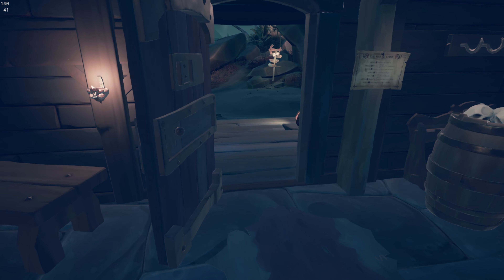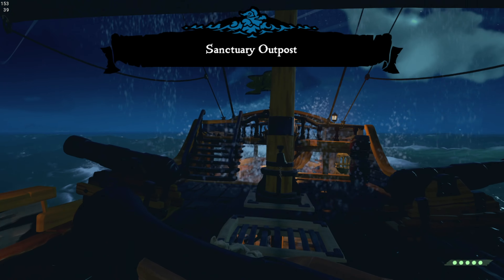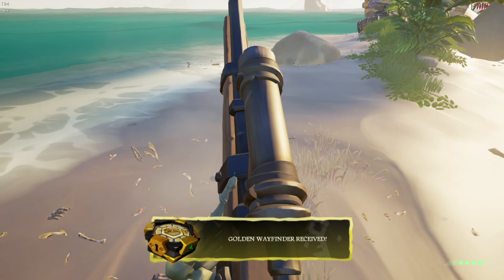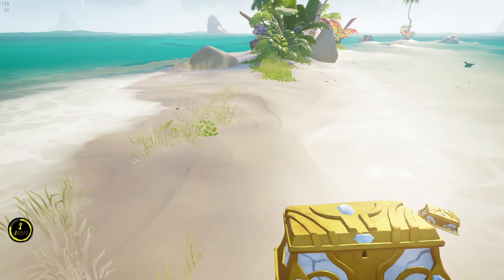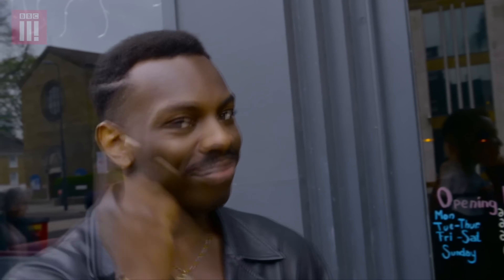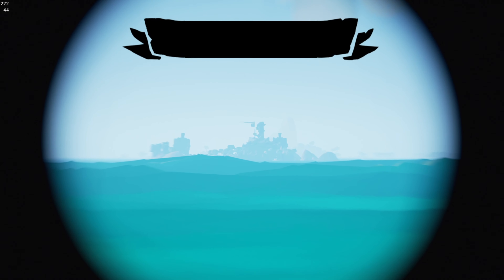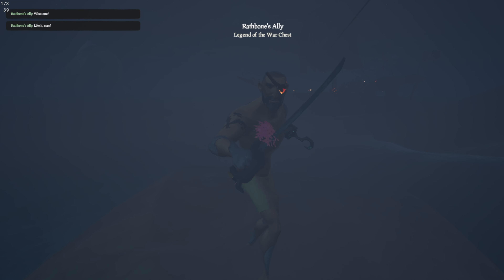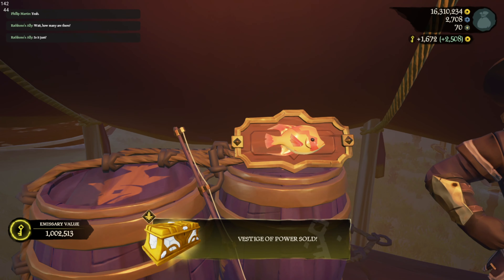The Most INSANE Gold Hoarders EXPLOIT In Sea Of Thieves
Today I'm going to show you how to do the most insane gold hoarders exploit in sea of thieves